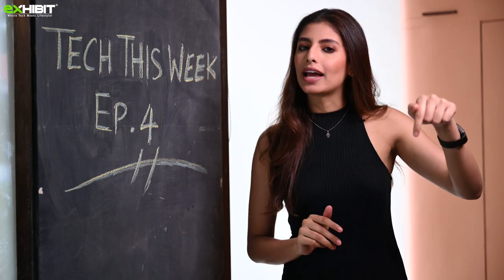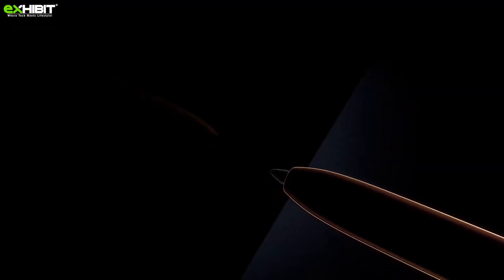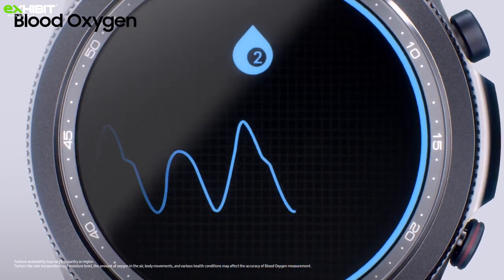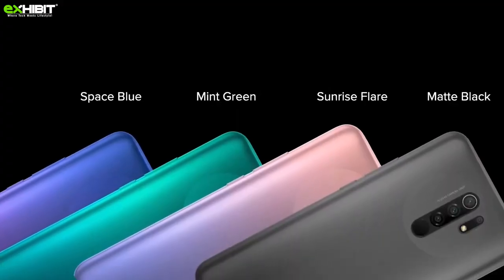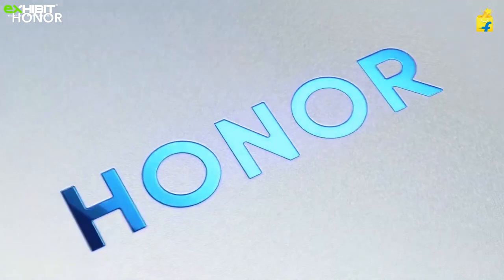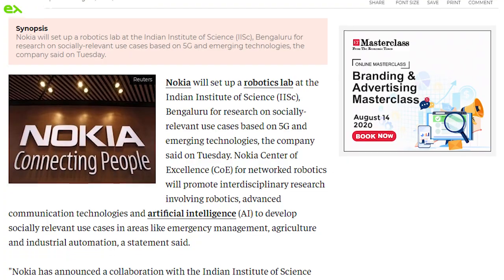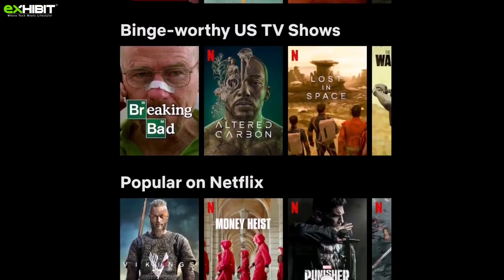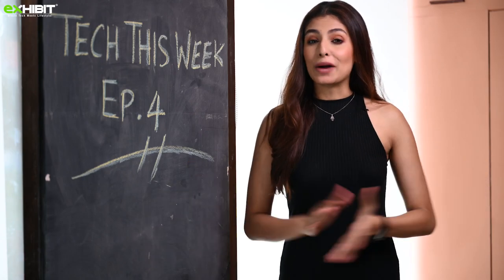Exhibit | Tech This Week | Episode 4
Hello, Welcome to the 4th episode of Tech this week where we bring you the latest & trending news of the tech world and reviews about the new launches in this tech industry. So if you don't want to miss out on any latest updates then LIKE, SHARE & SUBSCRIBE to our channel & don't forget to hit the BELL ICON to get all the notifications.

In today's episode we talk about :

New launches - SamsungGalaxy , Note20Ultra , Tab S7Plus , BudsLive , Watch3 , Fold2 , GooglePixel 4a , Redmi9 Prime & Honor Magic Book 15

News This Week -
1. Indian smartphone market set to recover by 40% in 2nd half
2. WhatsApp to roll out 'mute forever' option for groups soon
3. Nokia to set up robotics lab at Indian Institute of Science Bengaluru
4. One Plus HydrogenOS 11 to Launch on August 10, OxygenOS 11 Likely to Follow Suit
5. Zoom adds 5 new features to make you 'look good' and have 'fun’ during meetings
6. GooglePixel 5 officially announced, set for October launch this year
7. Netflix rolls out new playback speed feature to Android users
8. Jio Revises Rs. 501 ISD Recharge Option
9. Google Assistant Getting ‘Family Bell’ Alarms, Enhanced Broadcast Feature